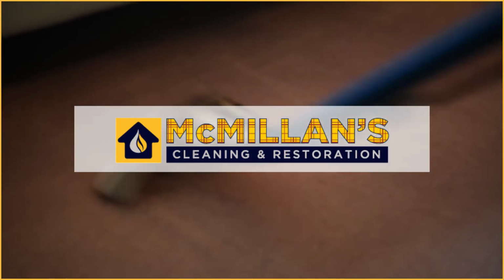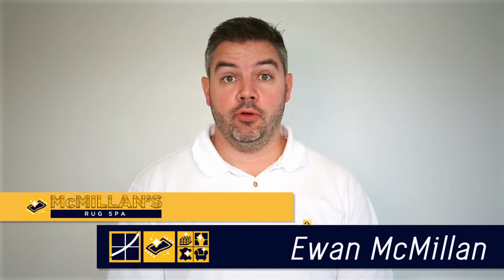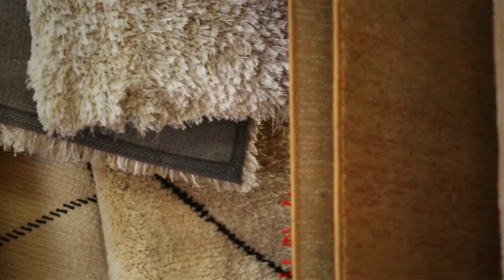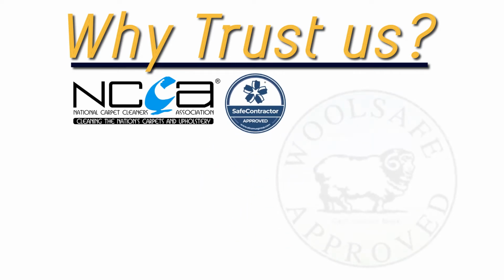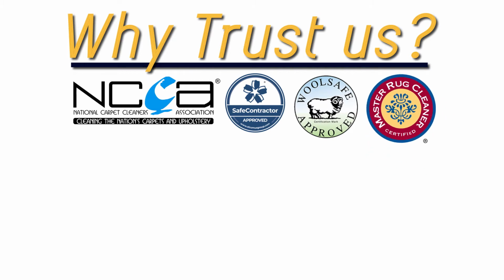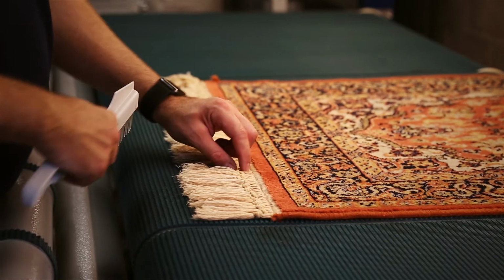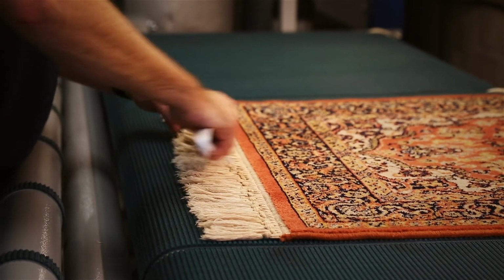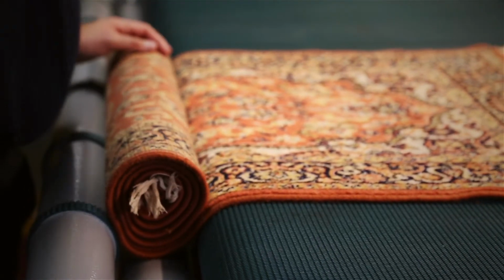Mcmillans Cleaning And Restoration - Rug Cleaning for your Home and Business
Here at Mcmillans Cleaning & Restoration we offer FIVE STAR Rug Cleaning in and around Glasgow. Whether it’s rug cleaning for your home or rug cleaning for your business, our expert cleaning team offer the best cleaning service for your rugs and will make your home a cleaner, safer environment for you and your family.

We offer our services in the following areas:
Glasgow
Bearsden
Hillhead
Jordanhill
Thornton Hall
Shawlands
Newton Means
Milngavie